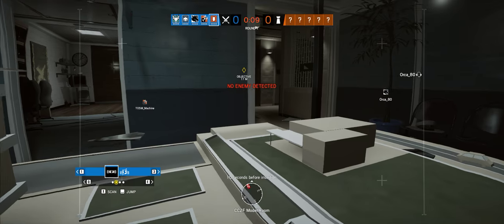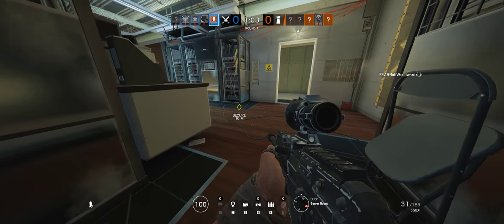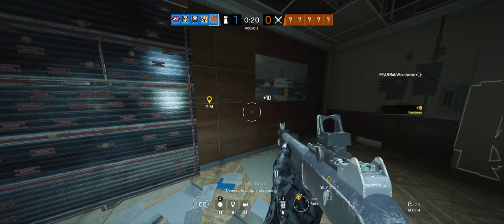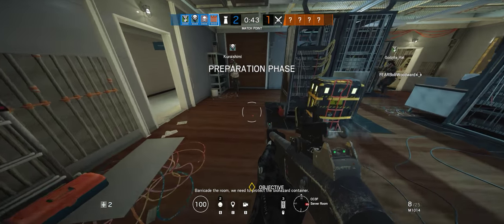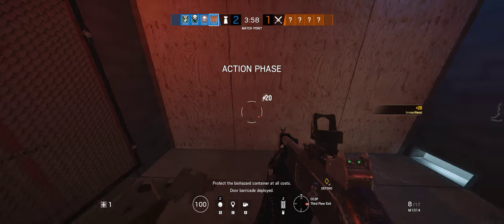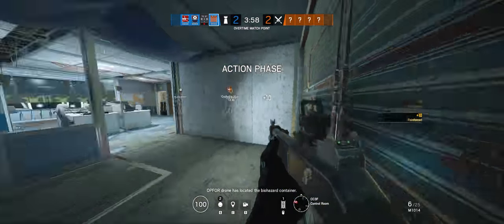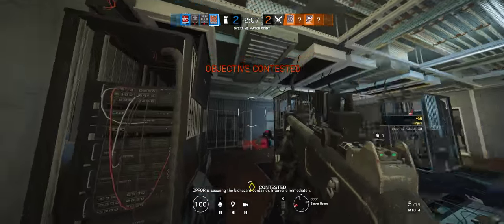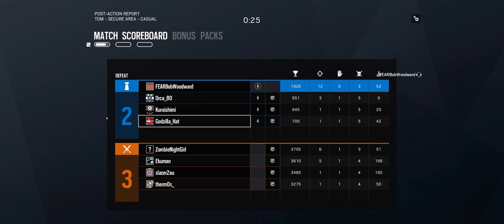Rainbow Six Siege + Part 2908 + Kanal TDM Secure + Grim Sky pcgaming crew